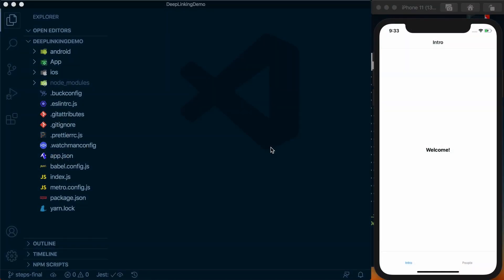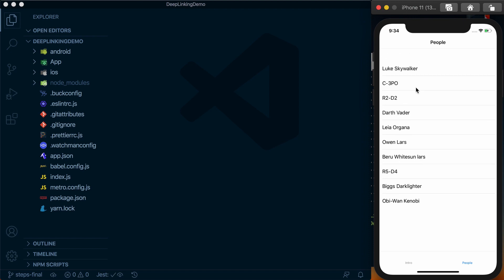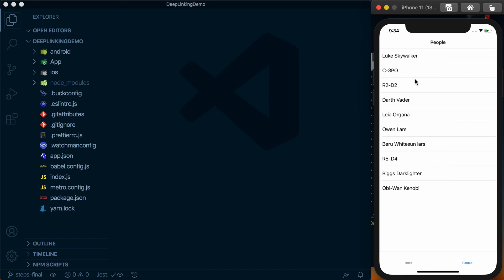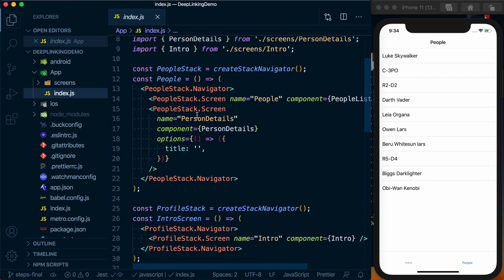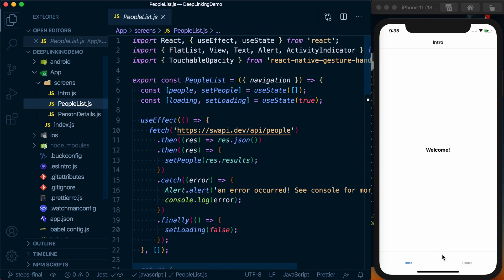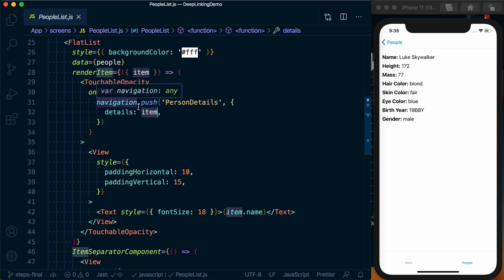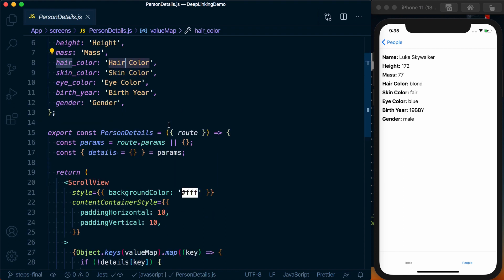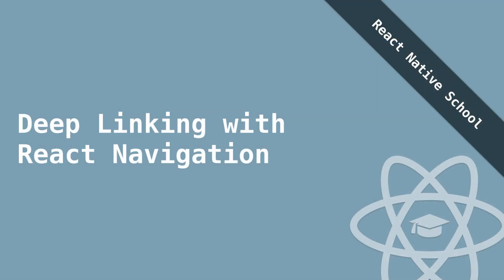Project Overview - Deep Linking with React Navigation v5 | React Native School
Deep links are a great way to get your users exactly where they need to be from a variety of places. In this class you'll learn how to configure your iOS and Android app to capture deep links as well as configure React Navigation to handle that link appropriately. Additionally, you'll learn how to configure universal links allowing you to have the maximum amount of flexibility!